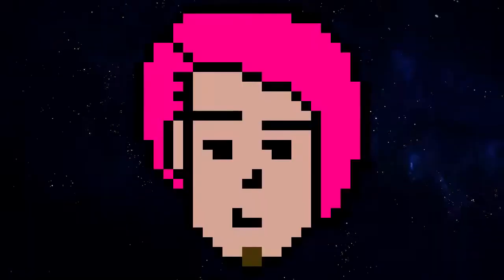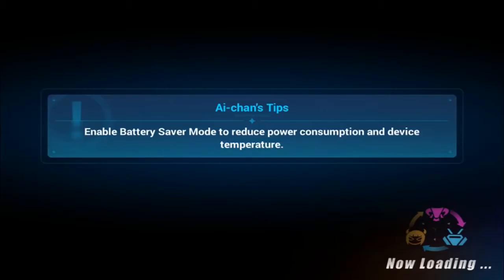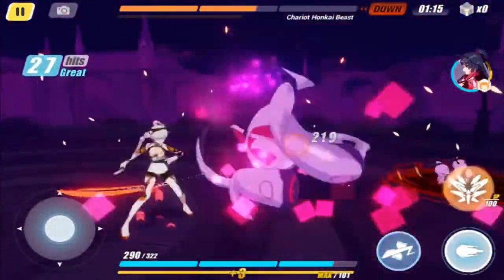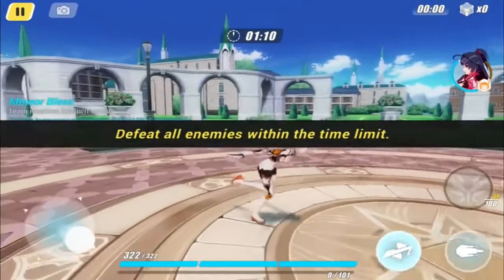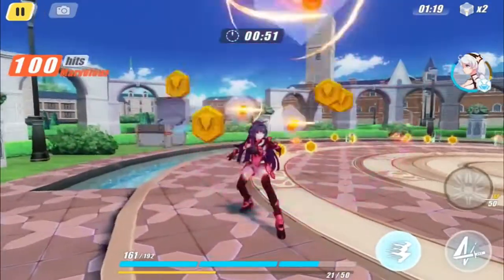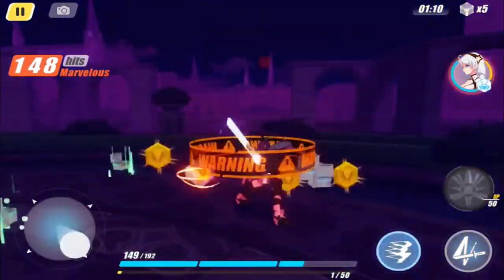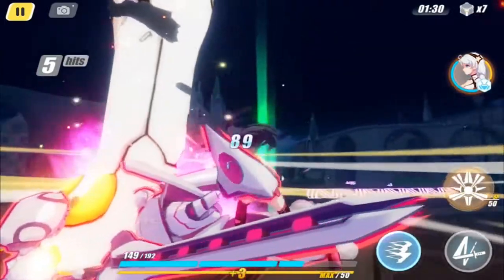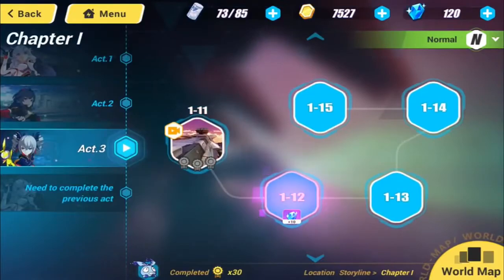👄'Honkai Impact 3' Most Beautiful Mobile Game First Look By Skylent 2018 1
👄"Honkai Impact 3" Most Beautiful Mobile Game First Look By Skylent 2018

New mobile action rpg arpg filled with pretty awesome looking anime girls.  Its a gatcha dungeon crawler, but it has good graphics!  Android gaming is getting prettier every day.

Patreons!
TheFunkyNipple
Dario Reyes
Bluewulf
Robert Nostromo
Matas
DJ Boss
Sjaak
Justin
NerroLT
Ciclopenteno

HARDWARE
PC: Graphics = GTX 970, CPU = CORE i7 3.6ghz
CONSOLE :PS4, Nintendo Switch, Nvidia Shield